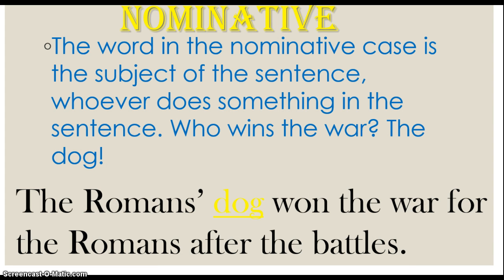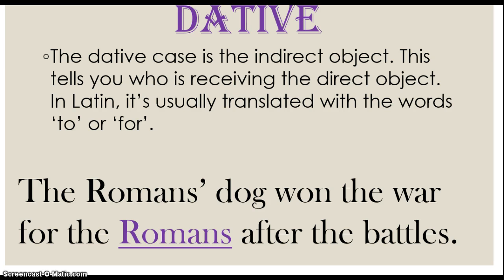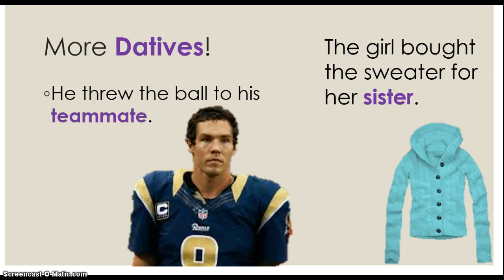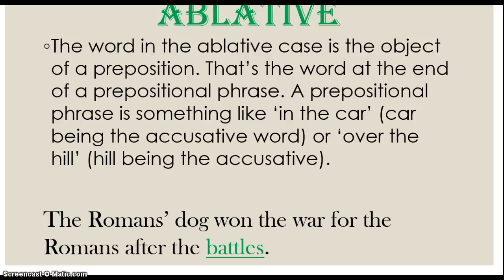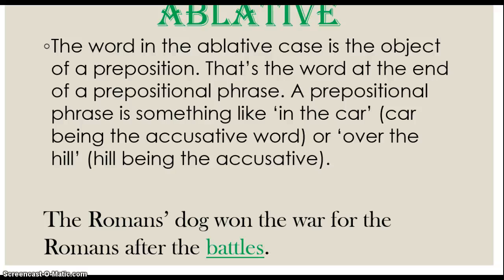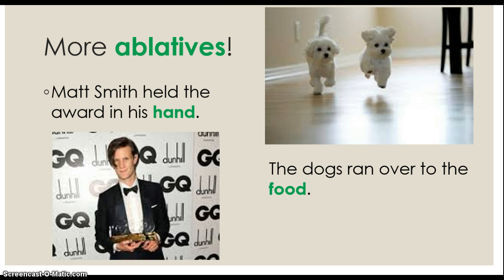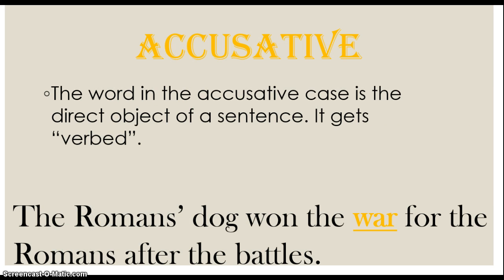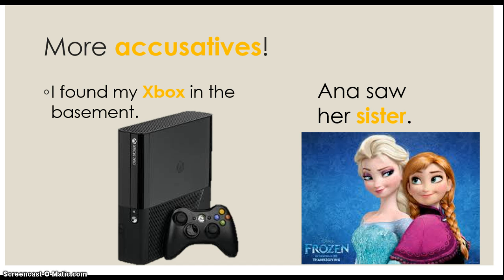Latin Final Screencast-O-Matic